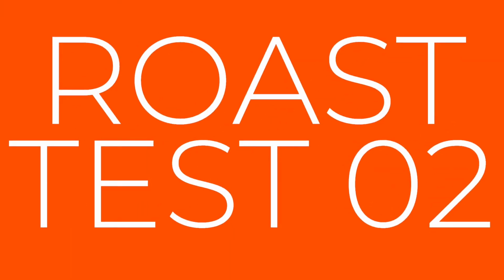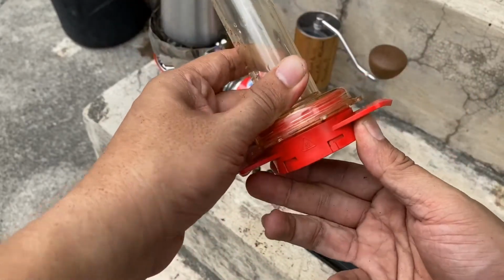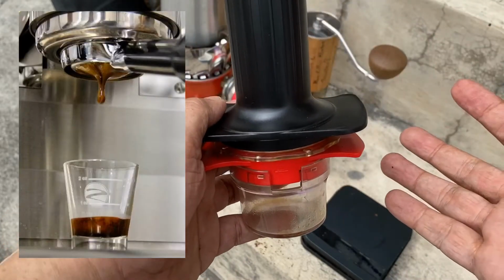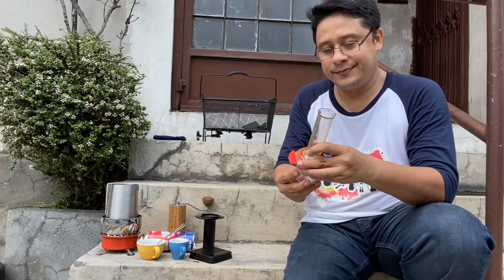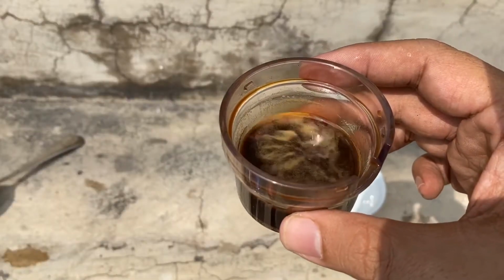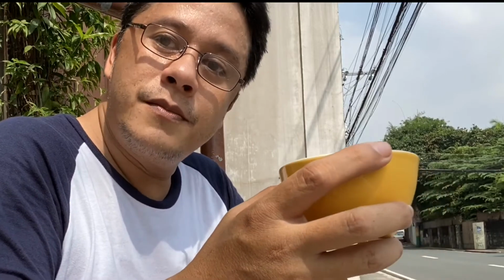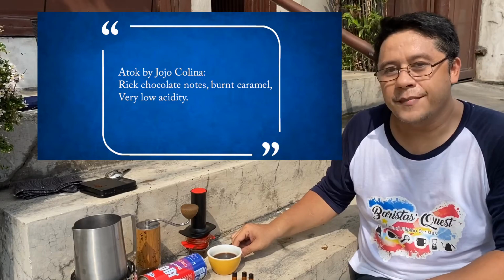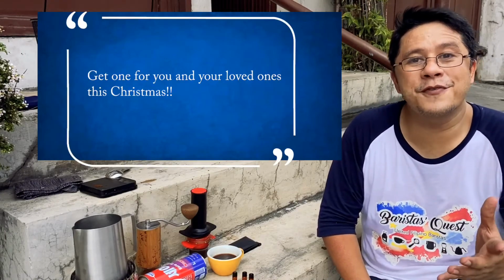Roast Test 02 - ATOK via Kompresso! Espresso with no electricity!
Time to taste Jojo Colima’s roast!
We’ll show you how to make a terrific espresso with the Kompresso and show you what’s up for the next Roast Trip!

You can get your Cafflano Kompresso at

Thevault.ph

Or Conlins / Coffee Lab!!